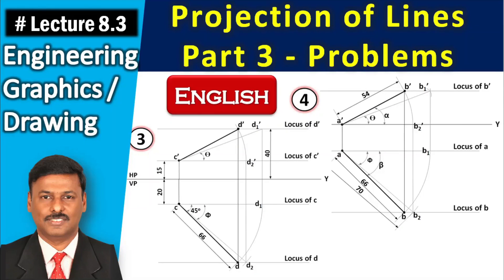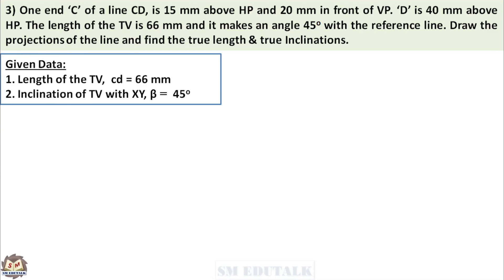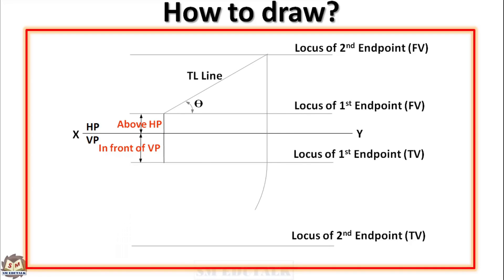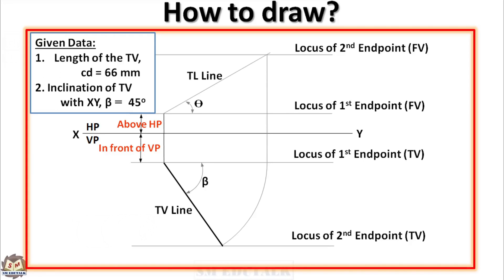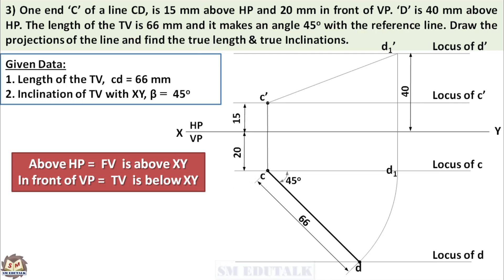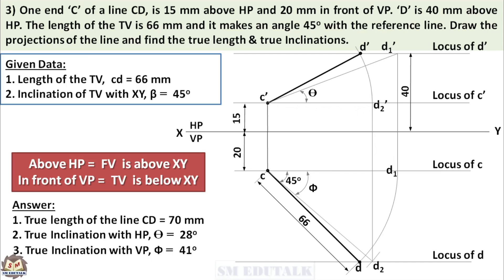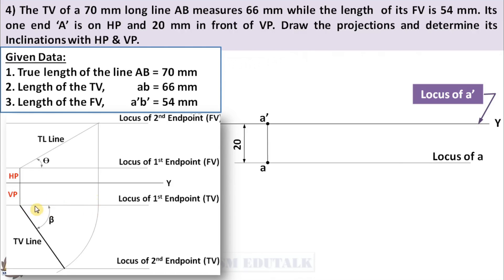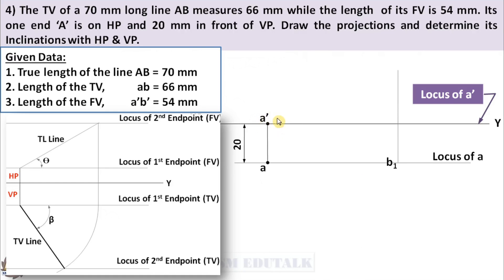Projection of Lines (English) | Part 3 - Problems | Lecture 8.3 | Engineering Graphics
A line is a single-dimensional drawing quantity. When a line is used to connect any two points along the shortest path, then it is called as a straight line. The topic "Projection of lines" in Engineering Graphics describes how different 2D views of a line has been drawn in a drawing sheet.  The line is usually located in the first quadrant formed by the principal planes and followed the first angle projection.

There are four different positions of a straight line as follows,
1. Parallel to both the planes
2. Parallel to one plane and perpendicular to the other
3. Parallel to one plane and inclined to the other
4. Inclined to both the planes

Watch this part-3 English video (Lecture 8.3) that explains how to draw the projection of a given line in problem number 3 & 4.

For more videos about Engineering Graphics in both Tamil & English,

Cubelelo QiYi QiYuan 4x4 Stickerless High-Speed Cube Magic Cube Puzzle Toy